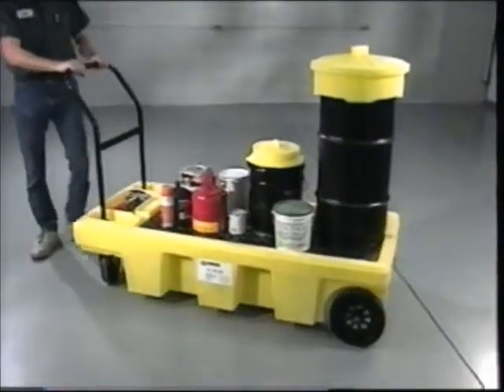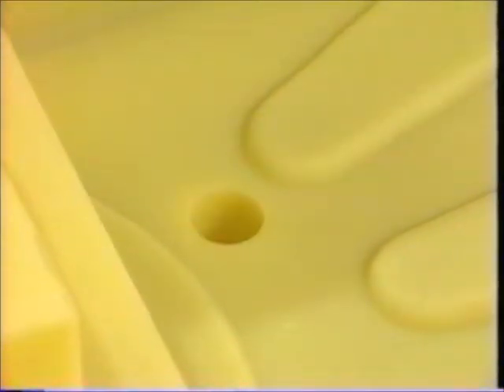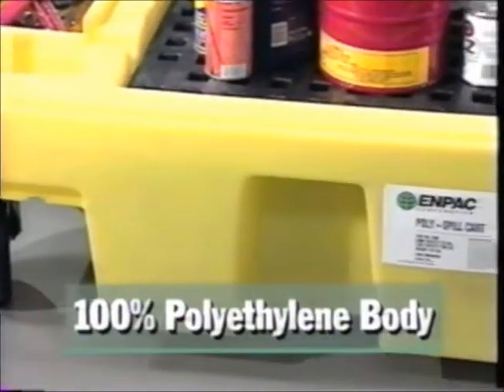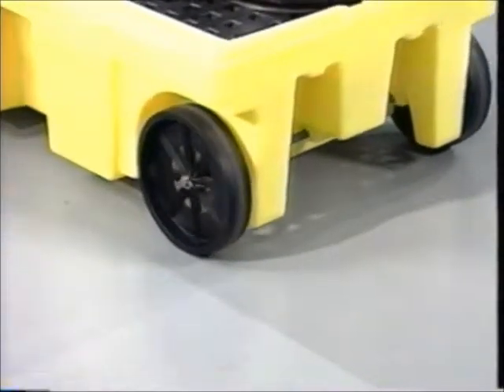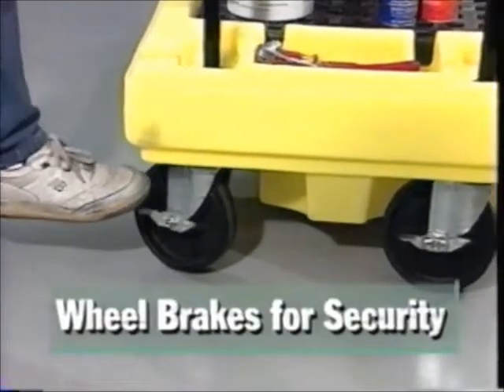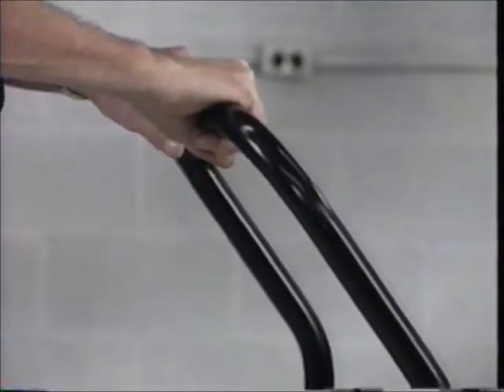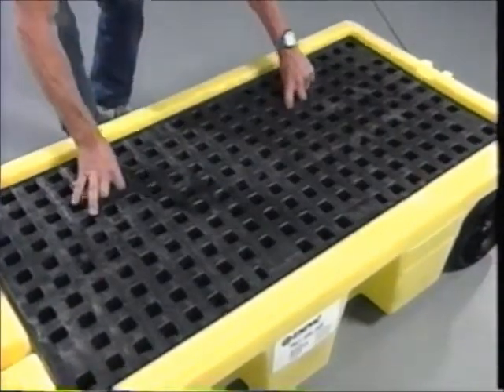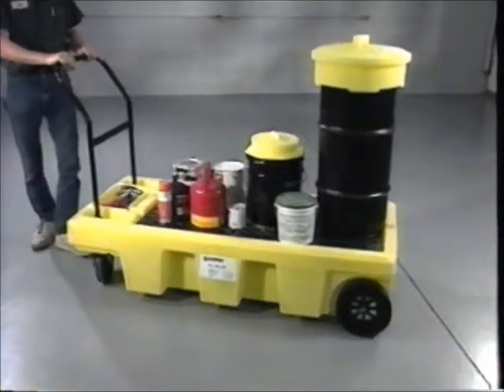Poly Spillcart by ENPAC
Transporting 55-gallon drums, pails, paint cans, and other materials around your plant with full containment, has never been easier. Poly-Spillcart™ eliminates the risk of accidents during transport with its large spill capacity.
Poly-Spillcart™’s caster wheels help you move around freely while its ergonomically-designed handle makes maneuvering a breeze. A tray for tool storage keeps tools handy while the structural foam grate removes for easy cleaning. Features drain plugand lets you empty the sump without effort.